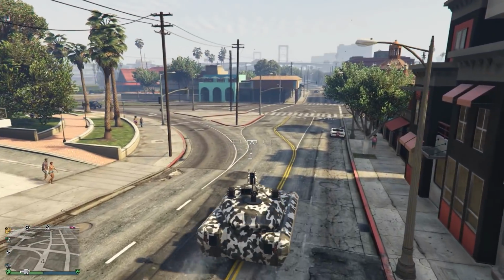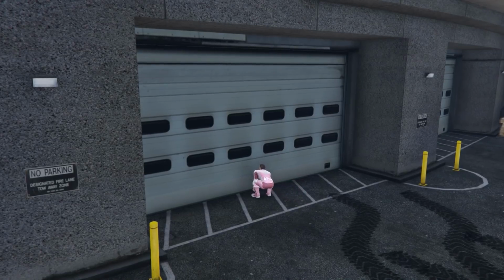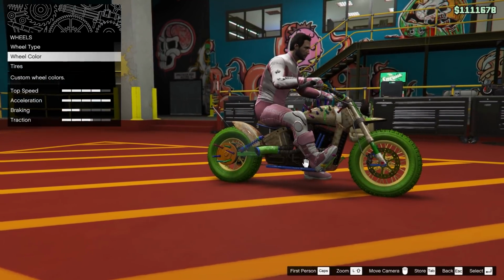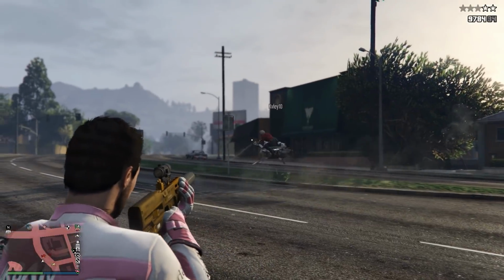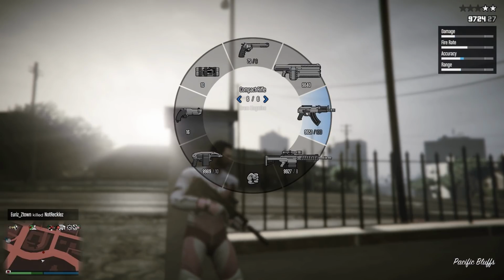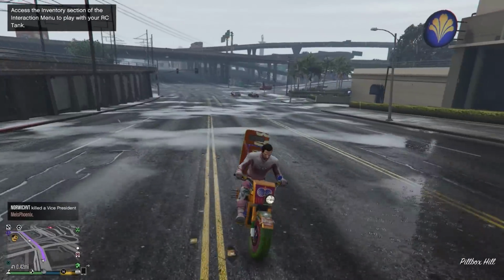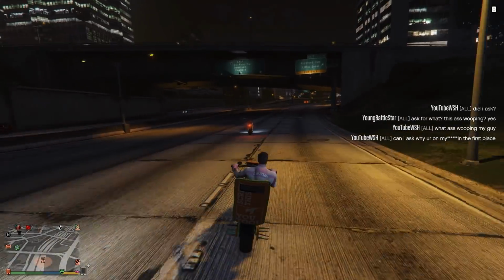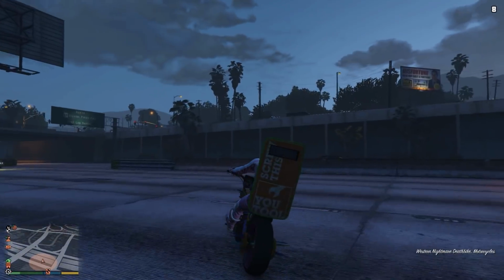I Raced Everyone With The Fastest Bike - GTA Online DLC